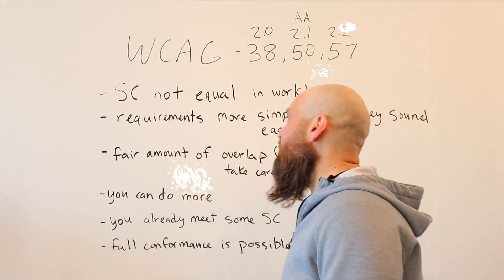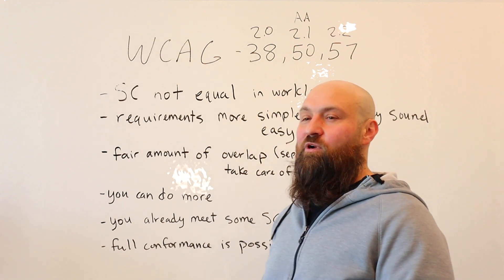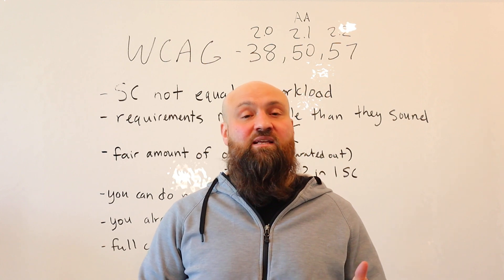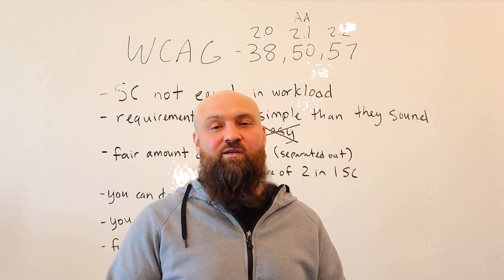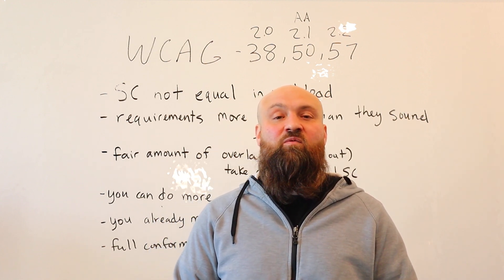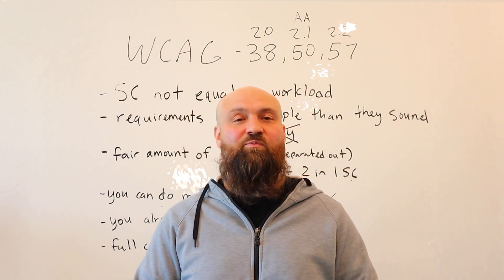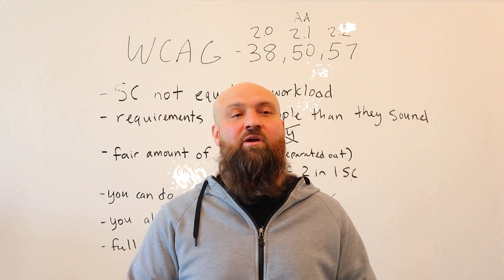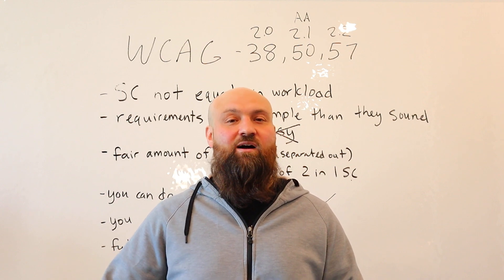What You Don't Know About WCAG: Conformance is Not as Hard as It Seems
Kris explains why WCAG isn't as difficult as it first seems.  This is not to say WCAG conformance is easy, but the Web Content Accessibility Guidelines also aren't impossible.  Once you understand the underlying principles of WCAG, web accessibility becomes easier.

Think of how so few websites were mobile responsive a decade ago.  Now it's hard to find a website that isn't compatible with mobile devices.  Accessible websites will be similar, there's just a learning curve while people figure out what to do.

Learn about Kris's WCAG Course with video explanations (includes WCAG 2.2 AA)

Kris designed the ADA Compliance Course (ACC) as instructions you can give your team to fix the most commonly claimed issues in ADA website lawsuits. The ACC is really an SOP for your web team. Your team can get started in minutes

Kris offers accessibility services including WCAG 2.1 AA manual audits and remediation

Kris also wrote the book on ADA compliance for digital assets.  You can find out more about The ADA Book